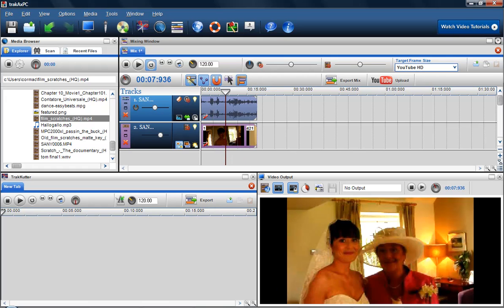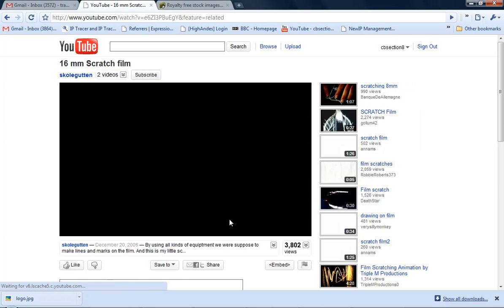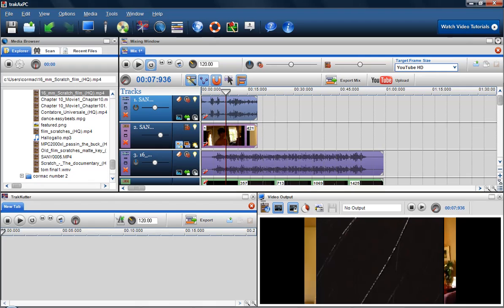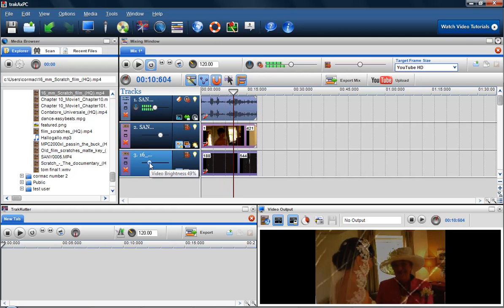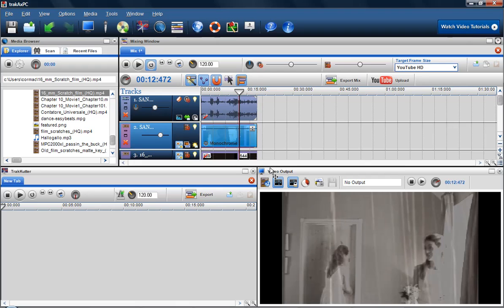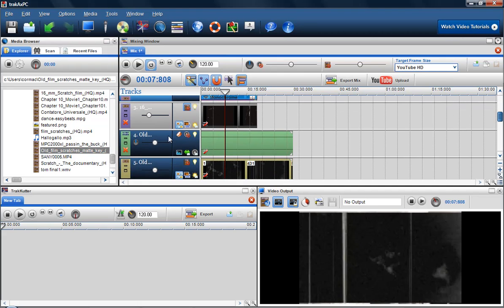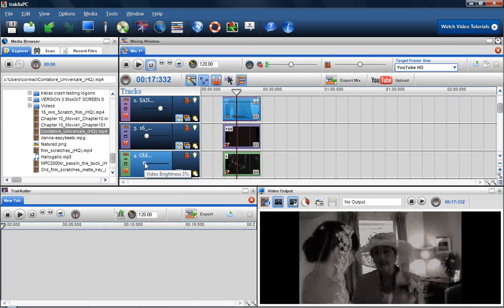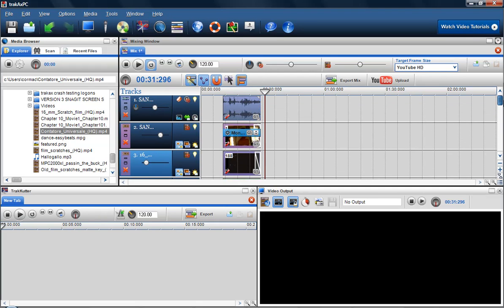How to create an old grain film effect in trakAxPC video editing software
- In this video I show you how you can create an old film effect in trakAxPC Pro. In it I explain how you can control the video brightness of clips in order to blend two pieces of footage together and how you can add in a time leader at the beginning to give it that authentic look.